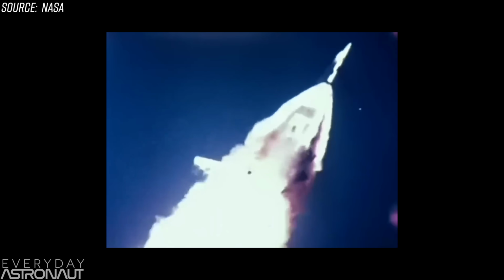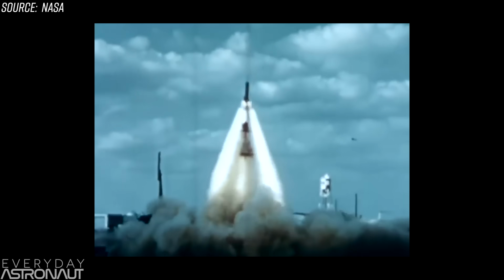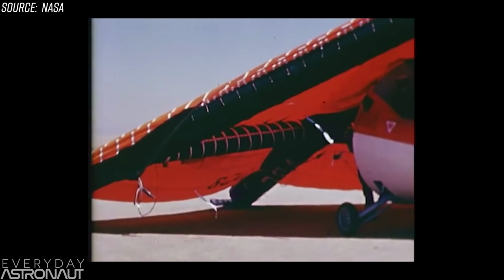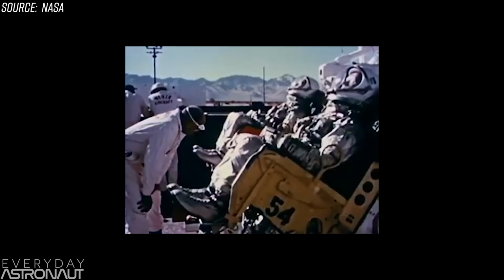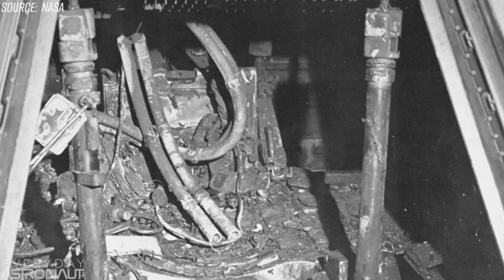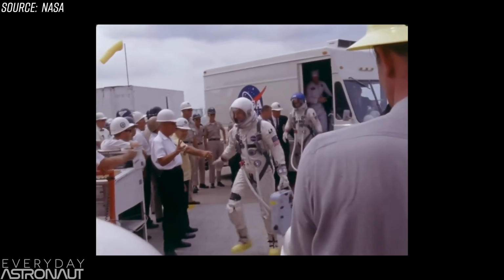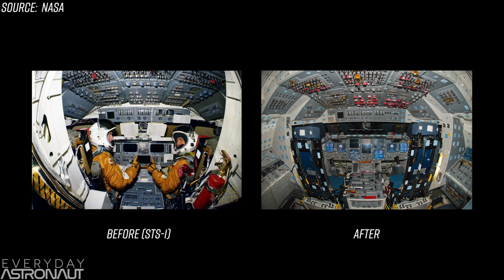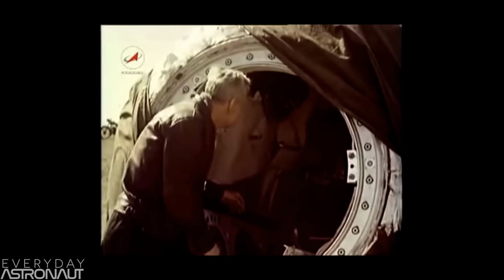Why Aborting From Gemini May Have Likely Killed The Crew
Climbing on top of a rocket is still nutty when you think about it. I mean you’re literally riding on top of a controlled explosion, sitting upon a column of flames until the blue sky turns black.

And because of the risky nature, it’s generally considered a good idea to have a backup in case things go wrong. Welcome to launch abort systems. Most human rated vehicles have some system to get people away from a failing rocket in a hurry, typically by pulling the crew capsule off of the rocket with a special set of abort motors.

But did you know that the United States’ second crew capsule, the Gemini spacecraft had an interesting solution for getting crew away from impending doom, an ejection seat… Today we’re going to take a look at an engineering solution to a problem that in hindsight would’ve almost certainly led to death... oh, and there’s much more to it than just the ejection seat that could’ve killed you, that’s only part of the equation…

EDIT!!! UPDATE!!! UPDATING EDIT!!!

Read Gordon Cress' enlightening comment pinned below!!! Besides the wonderful comment he posted, he also emailed me some awesome fact sheets about the performance of the Gemini Ejection Seat:

This video had three "Moon Walkers" who helped make this possible - Blake Jacobs, Mac Malkawi and Matthew Nolan.

I'm the cohost of an awesome podcast where we talk all about current technologies and how they shape our future! or here on YouTube